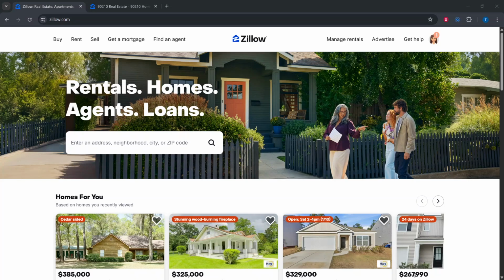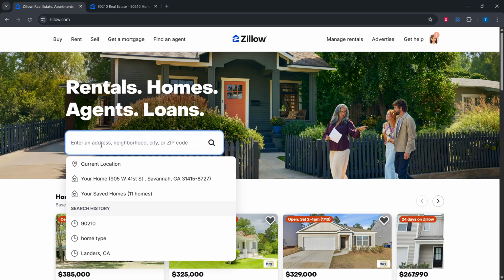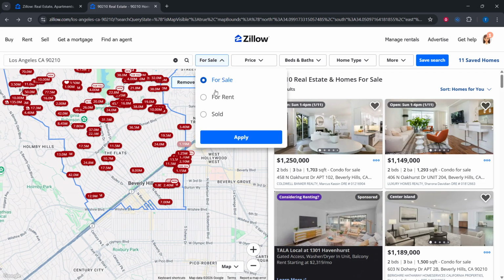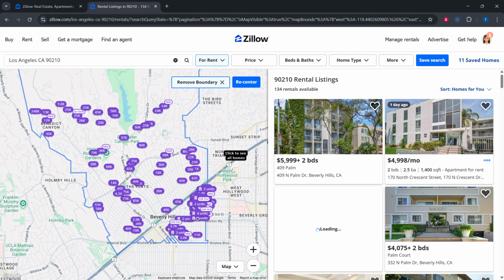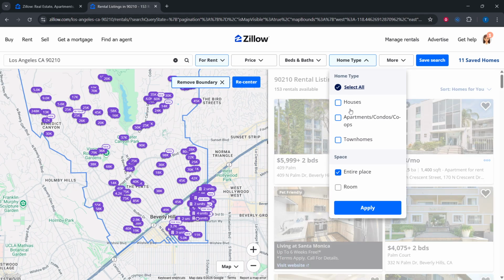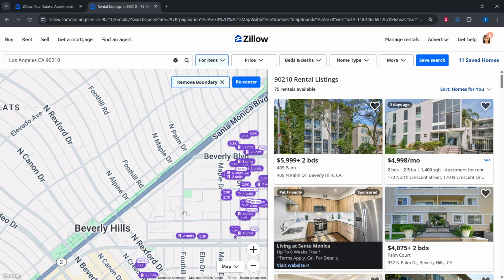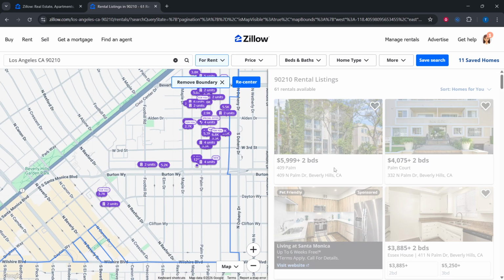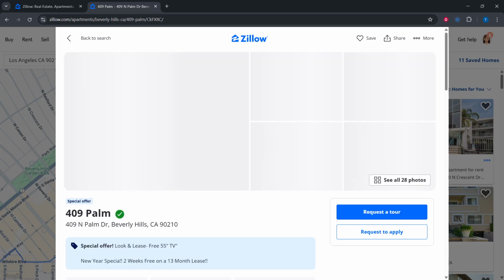How to Search for Apartments on Zillow Desktop [2026 Full Guide]